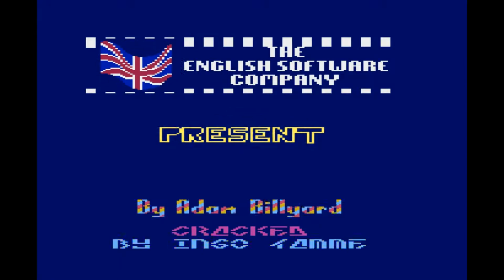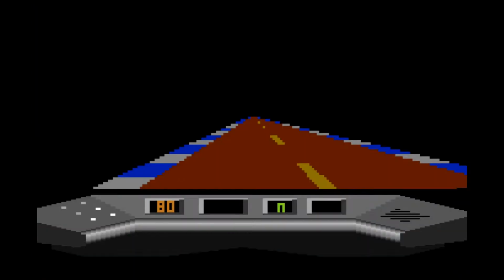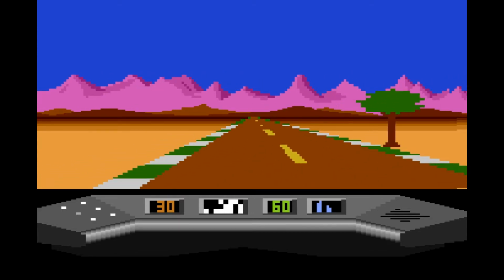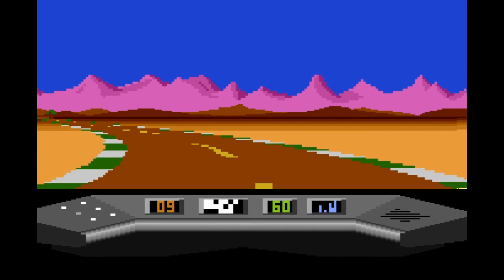Elektraglide (Atari 800XL) with Commentary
I'm playing another game, but also talking over the top of it. What a twist! This is one that I was only able to play a few times as a kid before the cassette it was on became inaudible enough that it would no longer load. I was always disappointed by this, because I had fond memories of those brief moments.

Released by The English Software Company in 1985.